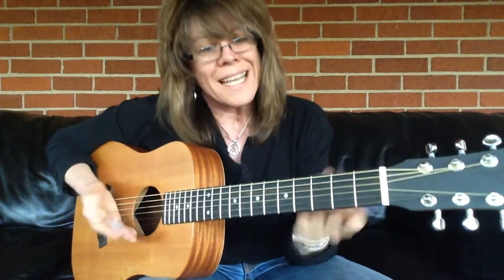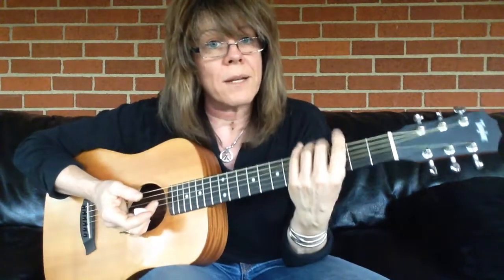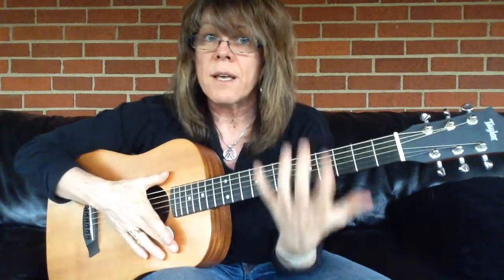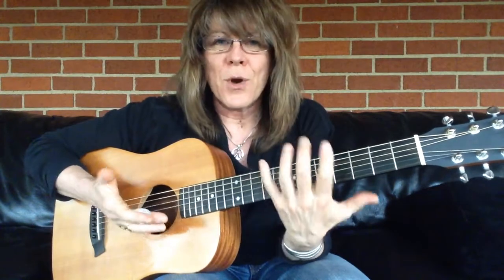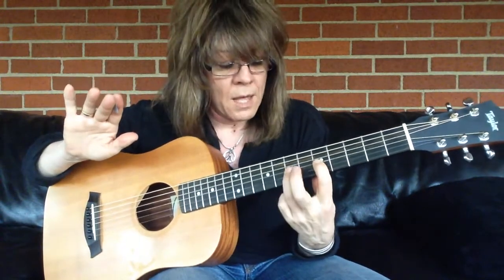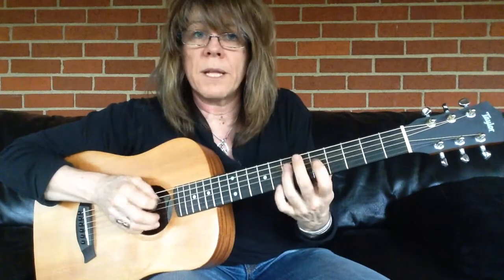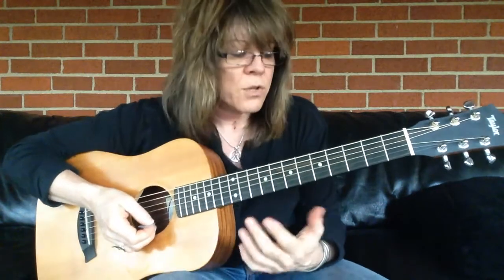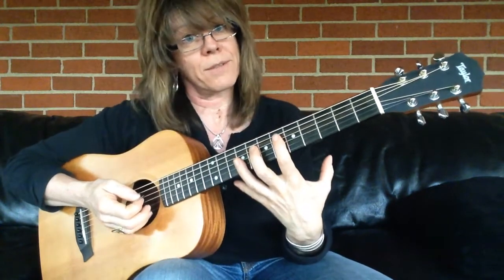Hammer Ons for Blues Guitar | Guitar Solo Techniques | Blues Guitar for Beginner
NOW AVAILABLE FOR INSTANT DOWNLOAD w/ all videos, tab, notation, jam tracks, and more:

In this video, Hammer Ons for Blues Guitar | Guitar Solo Techniques | Blues Guitar for Beginner, we're going to focus on the essential techniques and specific elements that are used when playing blues guitar solos. I'll also focus on the importance of creating a groove using muting techniques to enhance your ability solo and establish your guitar style.